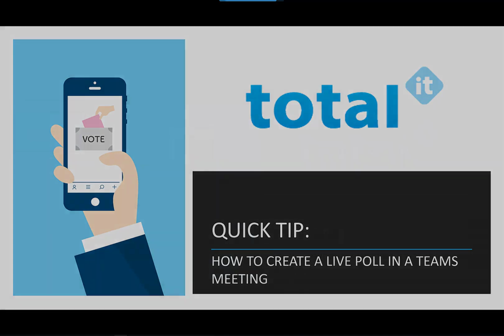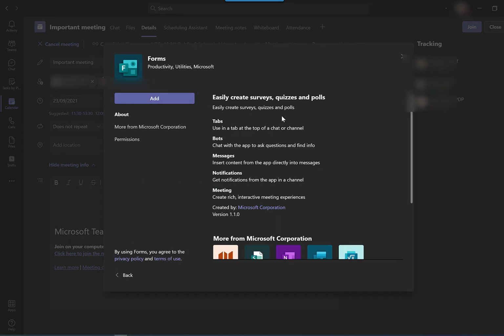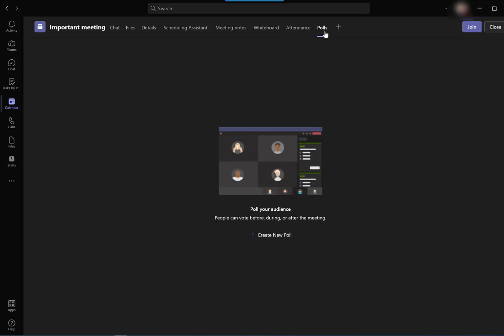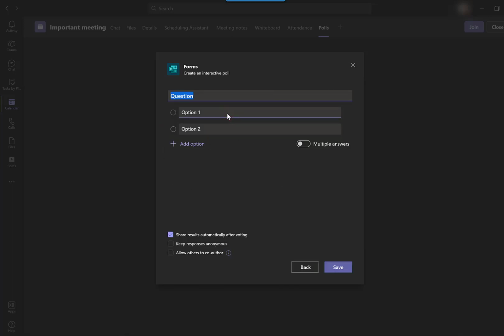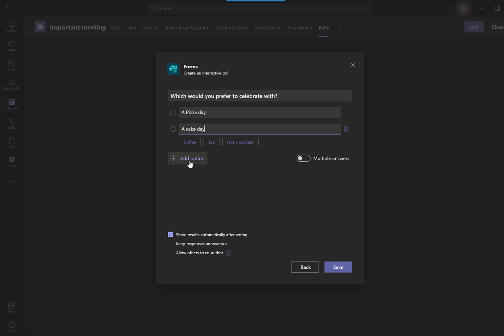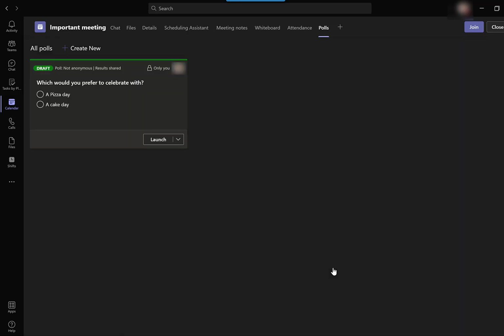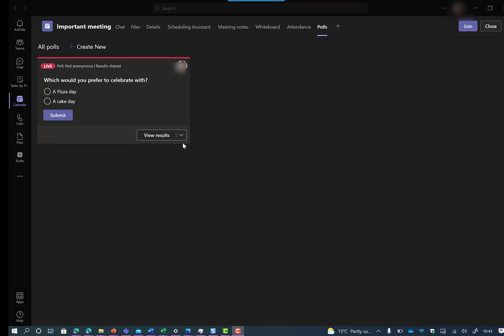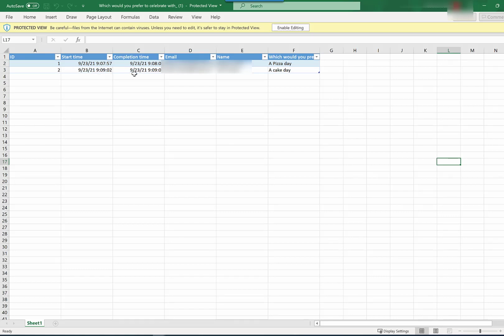How to create a poll on Microsoft Teams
Demonstration on how to download the forms tab and create a poll that can be used before, during and after teams meetings.

How to export the results into a spreadsheet.